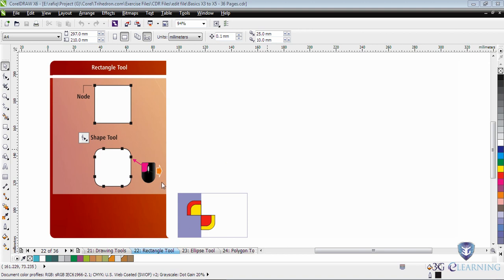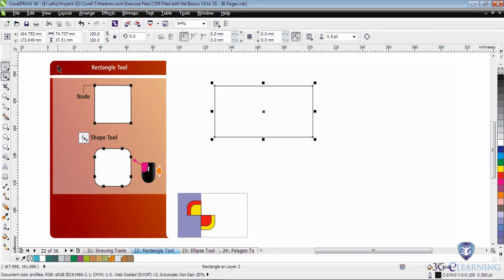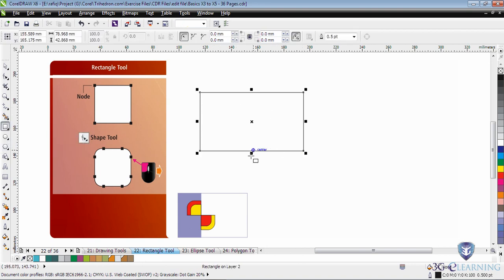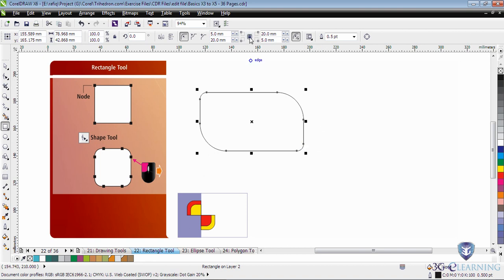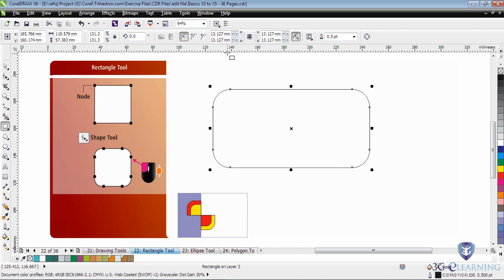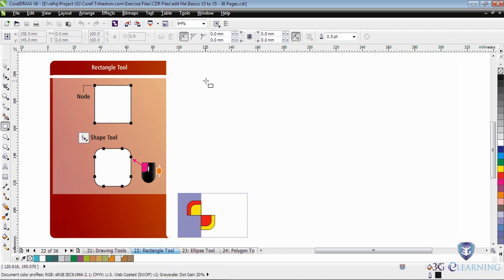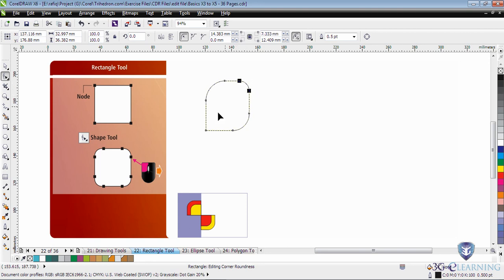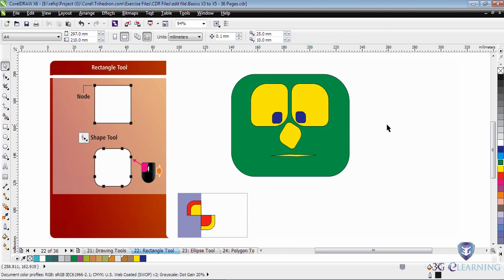07 02 Working with the Rectangle tool